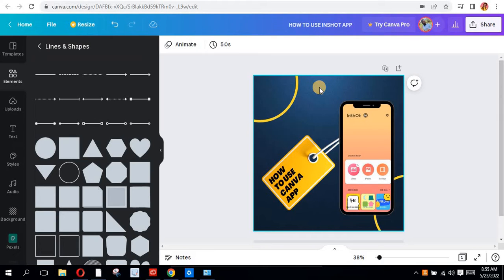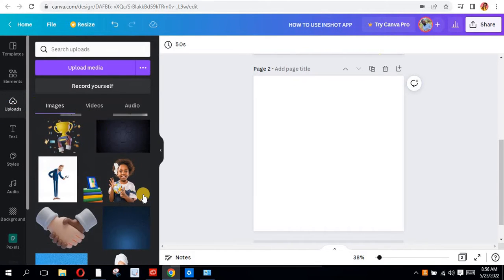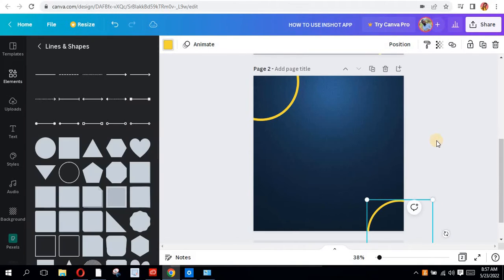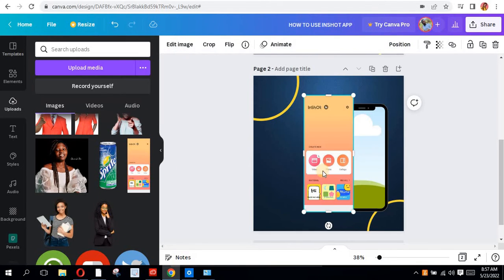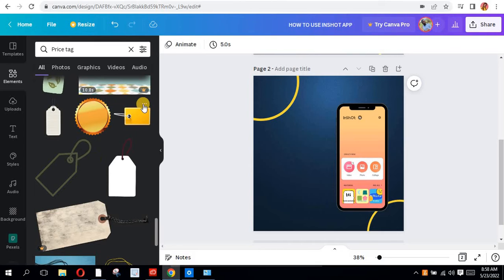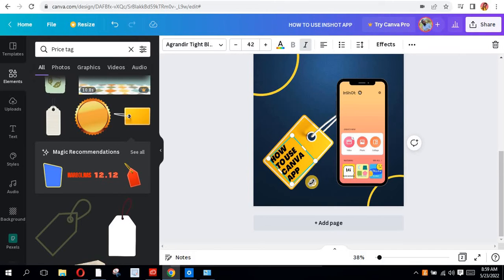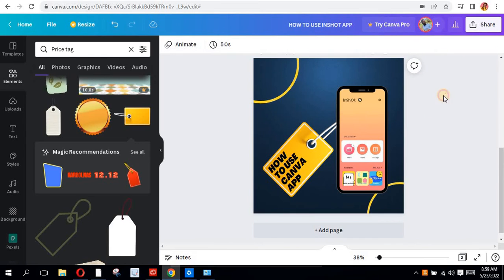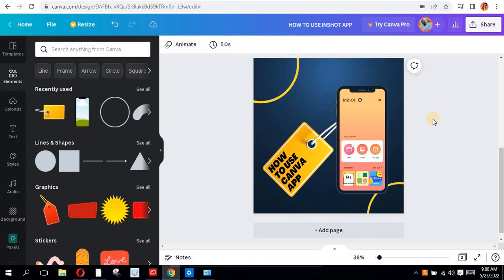How to make a phone mockup design in canva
Hello Canva lovers, this video is going to teach you how to create a phone mockup on canva

This tutorial contains a bunch of awesome tips and tricks you can apply to your Canva designs. Make sure to stay to the end of this video to discover all the tips and tricks it contains.